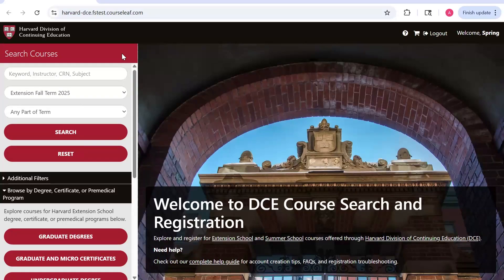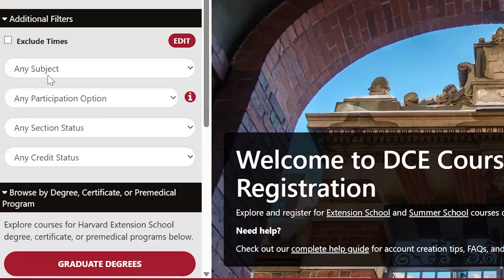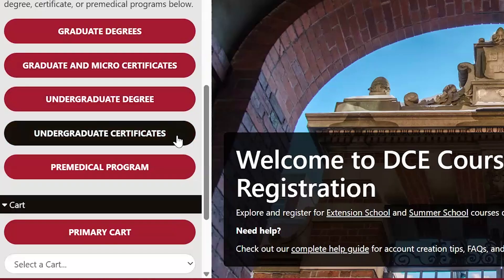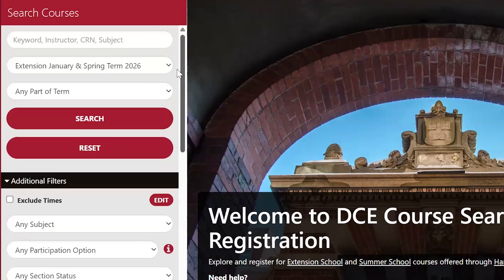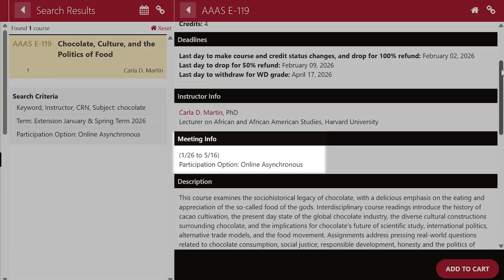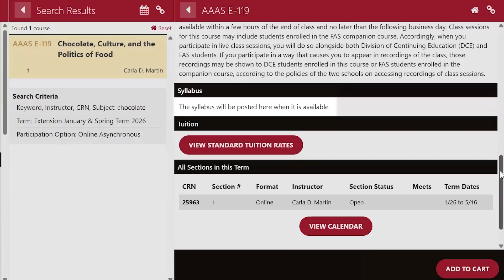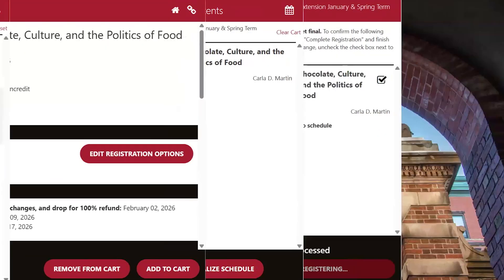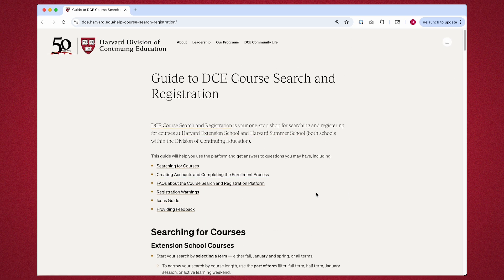How to Navigate the Course Catalog & Complete Your Registration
Join us for a brief tour of the Harvard DCE Course Search & Registration platform, showcasing Harvard Extension School courses from the January 2026 and Spring 2026 terms. In this video, you will learn how to navigate basic and advanced search, use the degree/certificate search, add courses to your cart, complete your registration, make course changes, and troubleshoot technical issues.

00:00 Video Start
00:13 Filtering the Course Catalog
01:43 Adding a Course to Your Cart
02:43 Finalizing Your Registration

To browse courses, visit our course search platform: Courses.DCE.Harvard.edu.
For more information about Harvard Extension School, visit Extension.Harvard.edu.